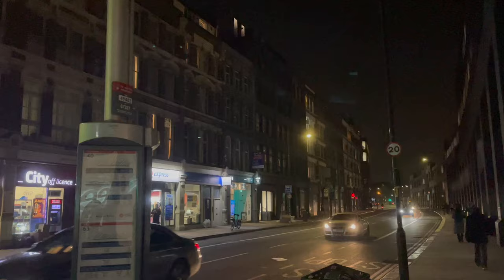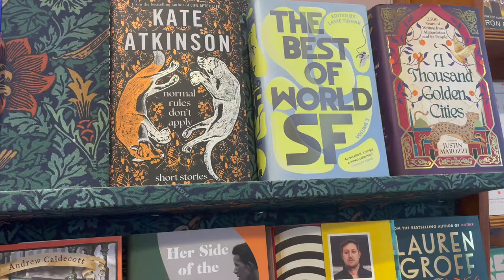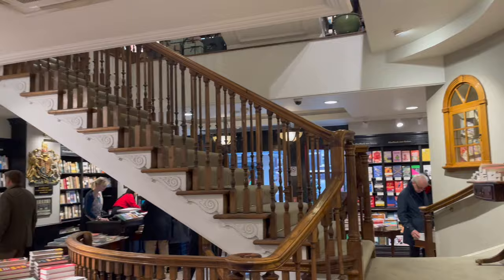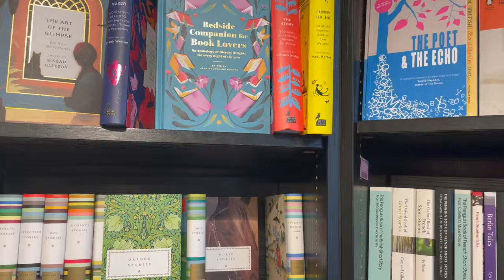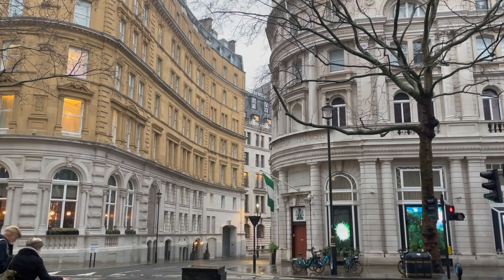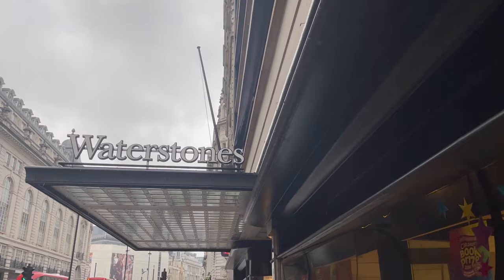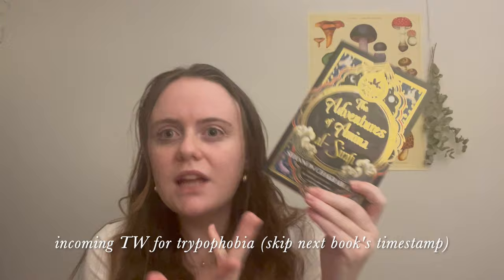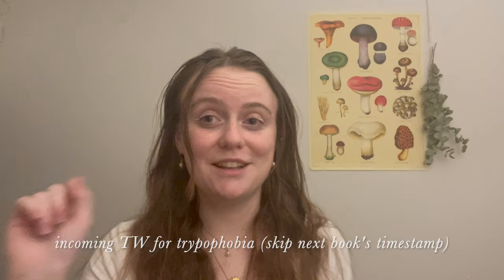all of the books i bought in england! 📚 cozy middle grade, studio ghibli books & sapphic horror [cc]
uk book covers remain superior!!!

timestamps:
00:00 mini travel vlog
00:50 intro
02:07 london bookstores
03:22 book 1
04:21 book 2
05:11 book 3
06:34 leeds bookstores
07:48 book 4
08:40 book 5
09:40 leeds waterstones
10:19 book 6
11:19 book 7 (tw: trypophobia)
12:18 book 8
12:59 book 9
13:42 queer owned indie bookshop!
14:30 book 10
15:47 closing thoughts

books mentioned:
by ash, oak and thorn by melissa harrison
kiki's delivery service by eiko kadono, translated by emily balistrieri
how do you live by genzaburo yoshino, translated by bruno navasky
murder most unladylike by robin stevens
the dallergut dream department store by mi-ye lee, translated by sandy joosun lee
the adventures of amina al-sirafi by shannon chakraborty
blood red by gabriela ponce, translated by sarah booker
vladivostok circus by elisa shua dusapin, translated by aneesa abbas higgins
brutes by dizz tate
sunburn by chloe michelle howarth

bookstores visited:
daunt books, london
hatchard's books, london
waterstones, london and leeds
the works, leeds
the bookish type, leeds

follow me on storygraph! my username is biblioleah :)